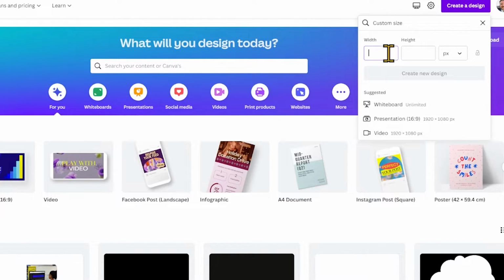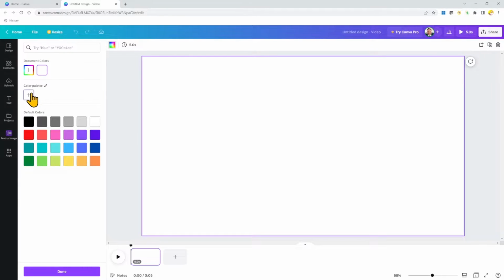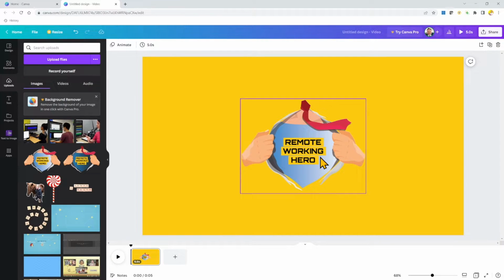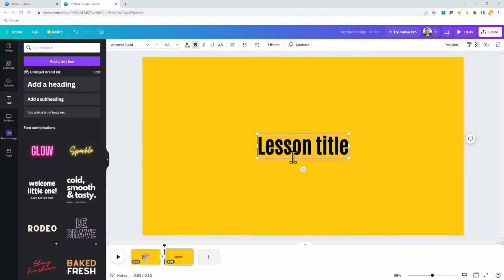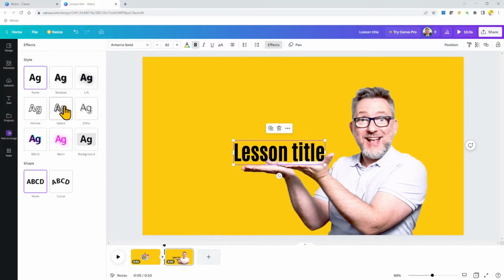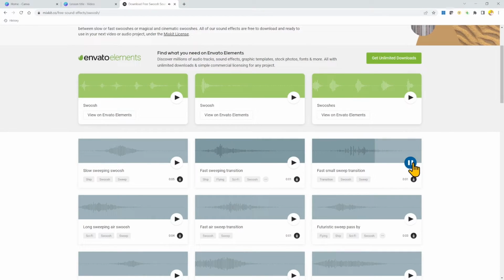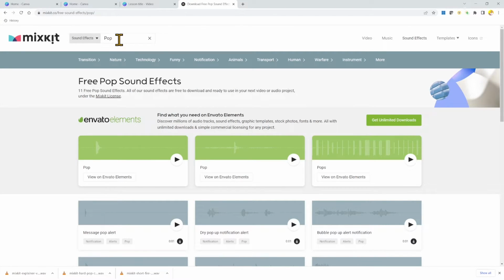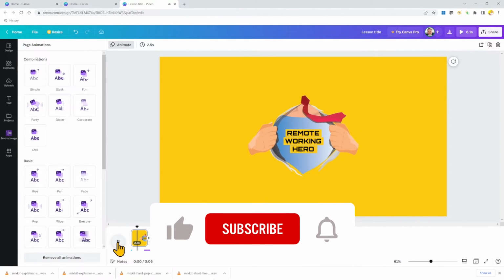Create an animated intro video for your tutorial - free with Canva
With Canva you can create a short animation to be used as your video lesson, tutorial or YouTube video introduction. Mixkit is a great resource to look for sound effects.

Create professional online courses with OBS Studio

OBS Studio for Zoom presentations Masterclass
🦸‍♂️ Ready to elevate your professional remote presentations? Check out the OBS for Zoom presentations masterclass

Watch the other videos from the OBS Studio series